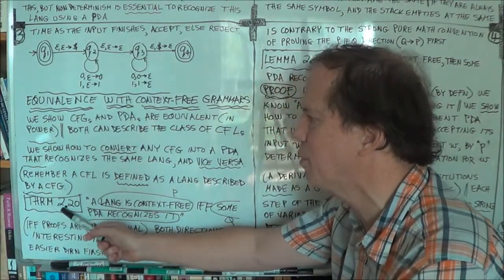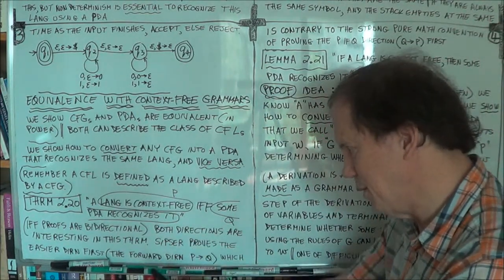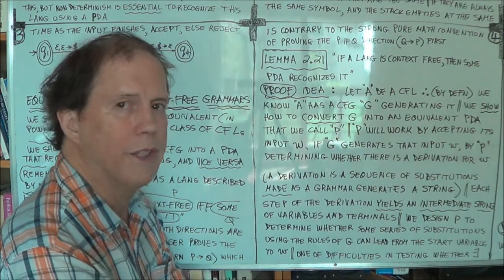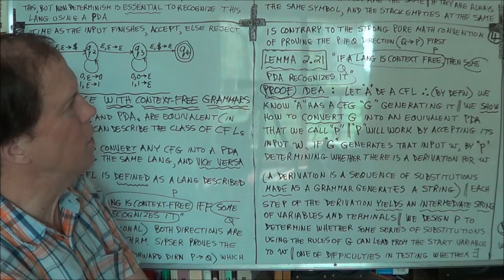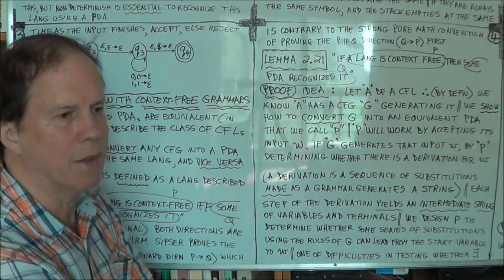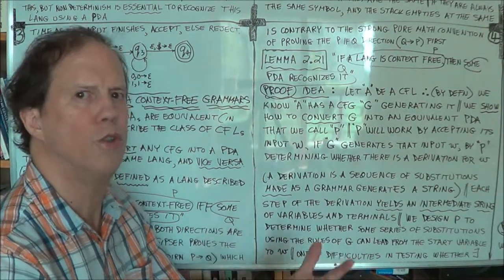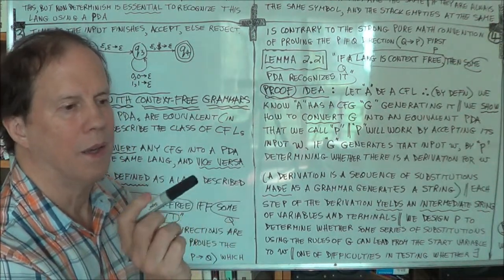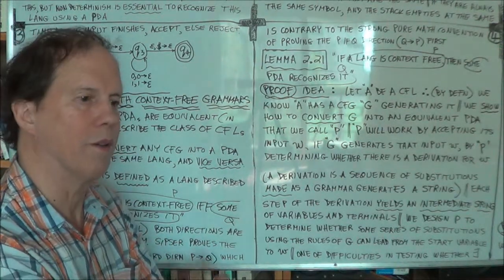deGarisMPC ThComp2t 2of2 Sen,M1,Sipser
Theory of Computation (Sen, M1, Sipser) Lect. 2t ("CntxtFreeLangs"), Part 2 of 2